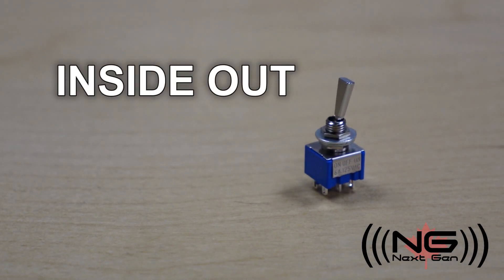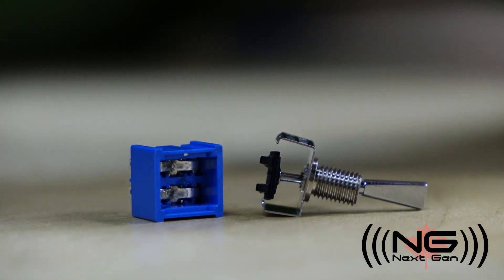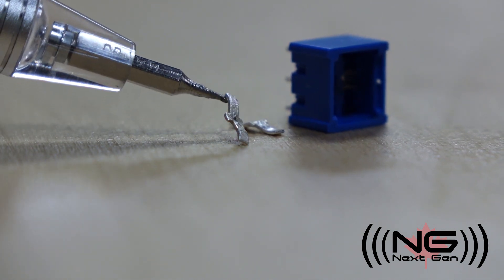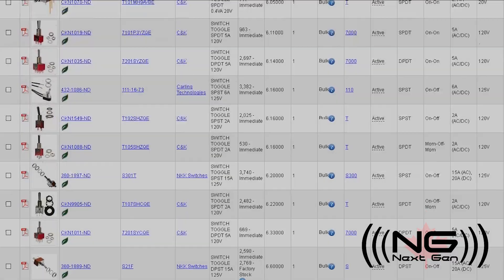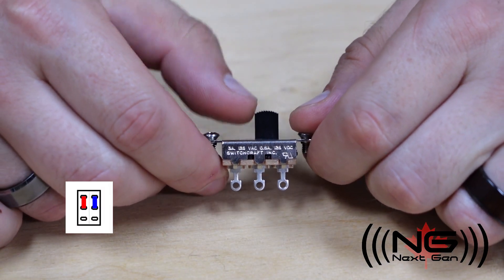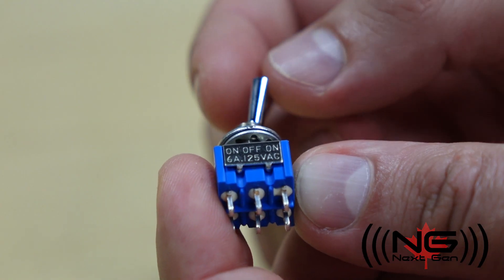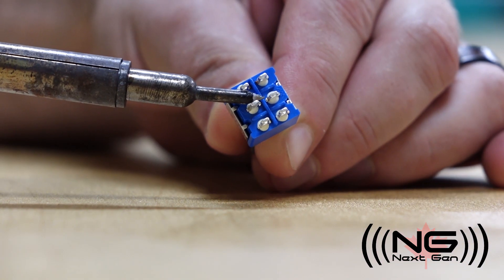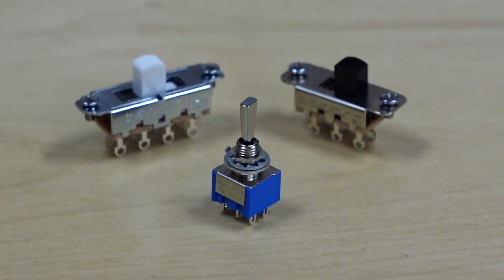Inside Out - Mini Switches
Let's take apart a "mini switch" to see how it works, how to repair it, and how it can be used!